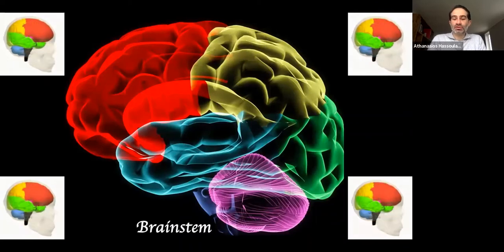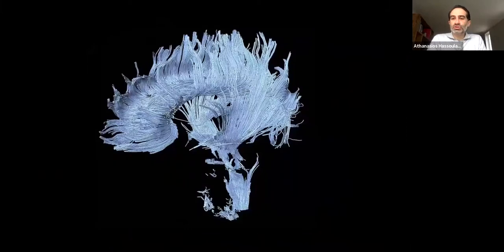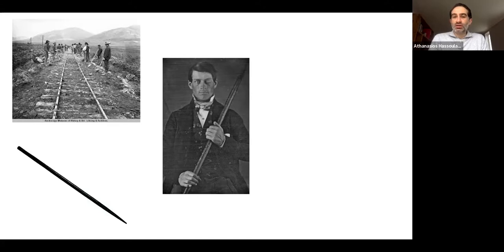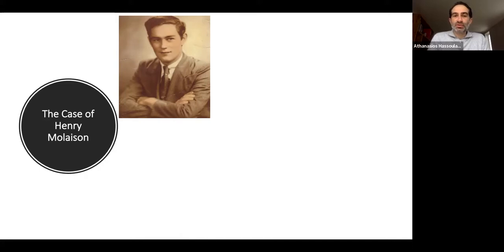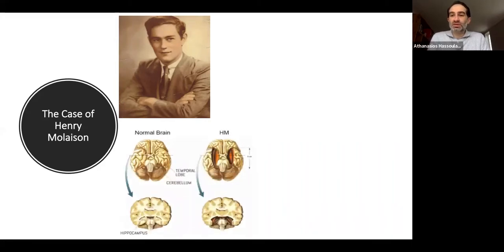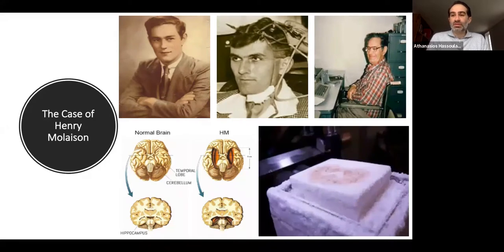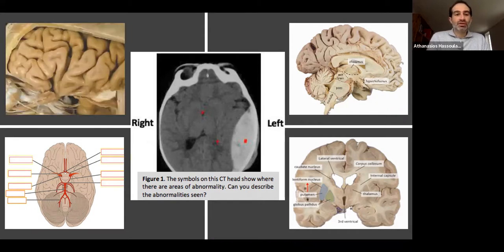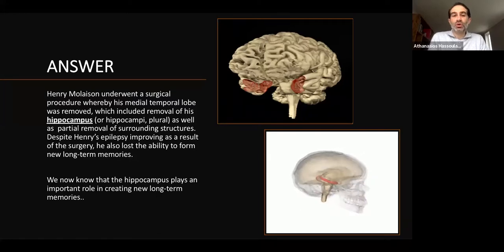A sneak peek at year 1 Psychological Medicine teaching on the MBBCh programme at Cardiff University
The MBBCh programme (aka C21) at Cardiff University's School of Medicine is a student-centred, patient-focused spiral curriculum designed to equip students with the necessary skills and confidence to be excellent physicians of the 21st century.